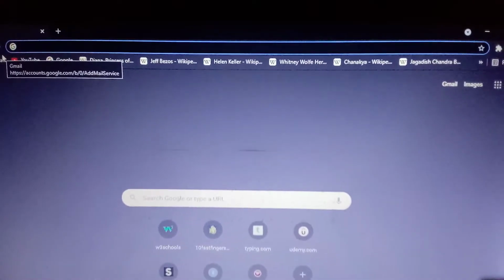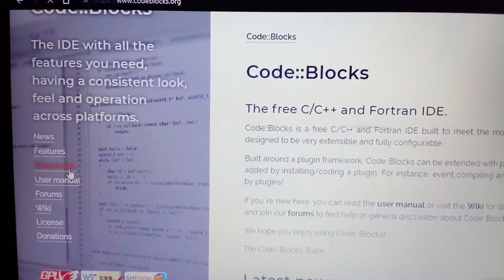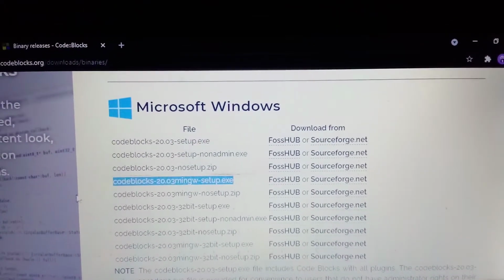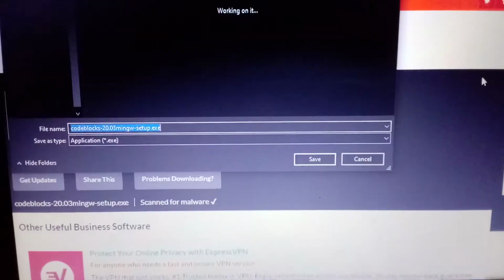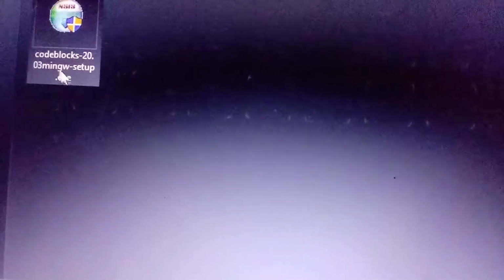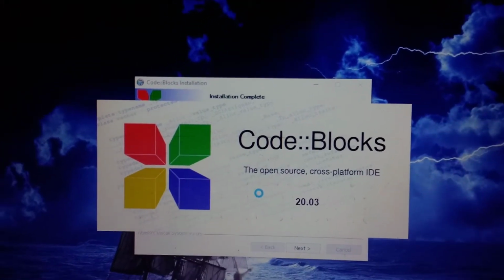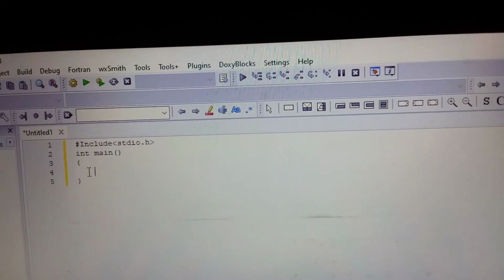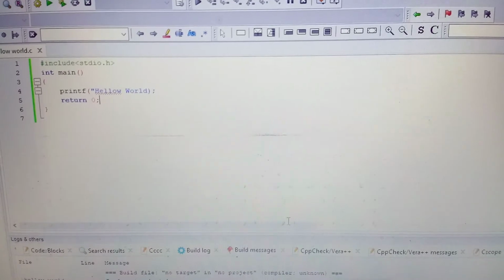CODE_BLOCKS: HOW TO Install Code Blocks in your Computer.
In this video, you will know how to install "Code Blocks" in your computer.
Here, in this video you will also see how to run a C Program in in code blocks. Hope this video help you.